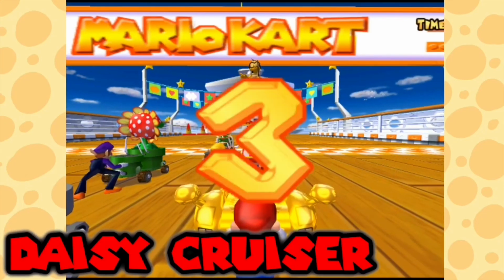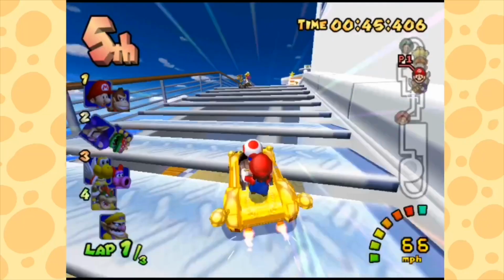Top 10 Favorite Mario Kart Double Dash Tracks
Mario Kart Double Dash is a fire game. What makes it a fire game are the tracks (in my opinion). Watch as I talk about my Top 10 Favorite Mario Kart Double Dash Tracks!

~Music Used~
-Baby Park theme
-Dino Dino Jungle/DK Mountain theme
-Mushroom Bridge theme
-Rainbow Road GCN theme
-Bowser’s Castle GCN theme
-Daisy Cruiser theme
-Circuit GCN themes
-Waluigi Stadium/Wario Colosseum theme